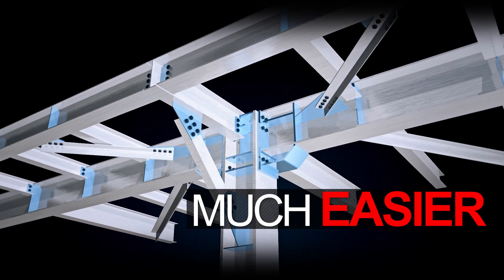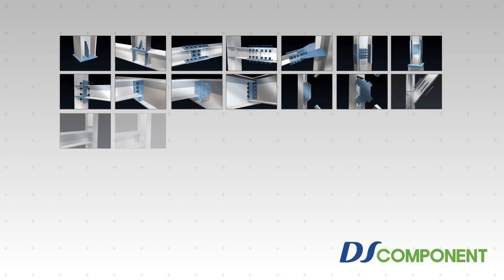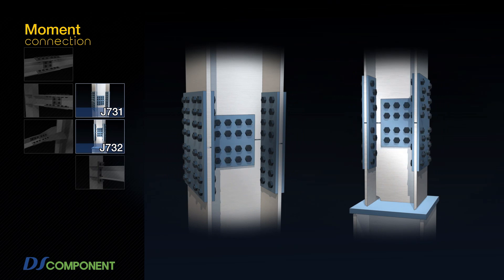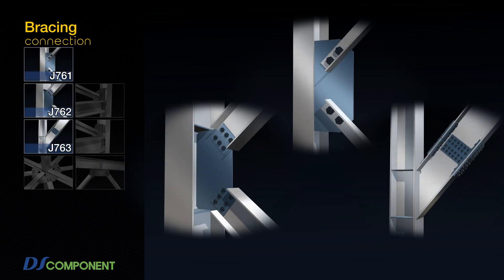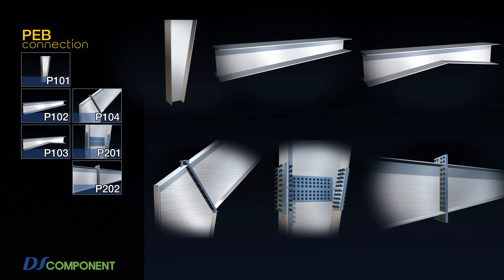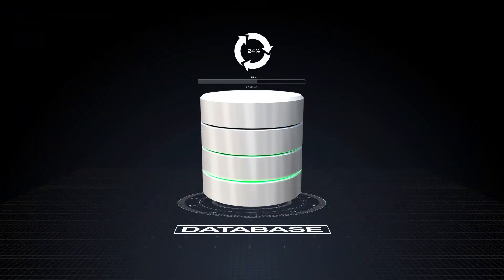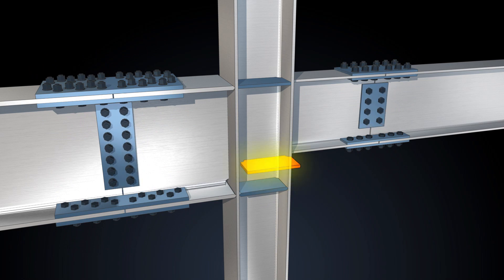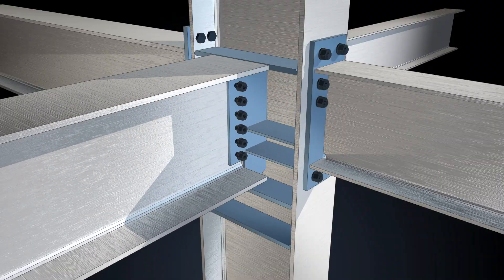Tekla Structures Auto Connections - DS Component 2019 (English)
DS Component
- Fast & Accurate Modeling
- Automative program of artificial intelligent connection

*an AI-based connection automation software
*consists of more than 30 component modules
*a database optimized for each connecting part based on various data